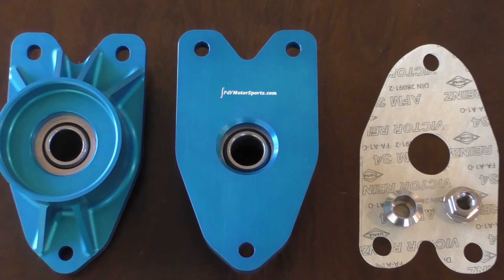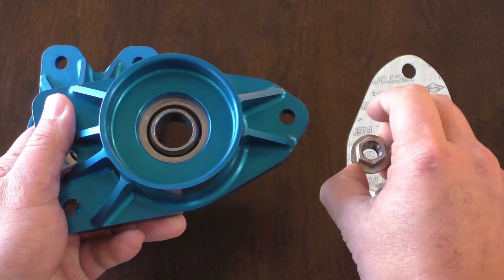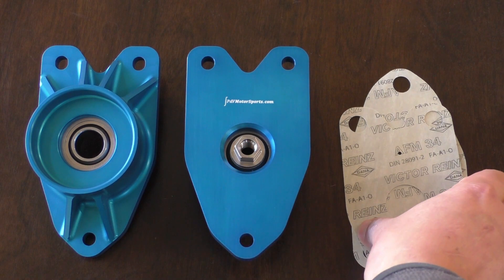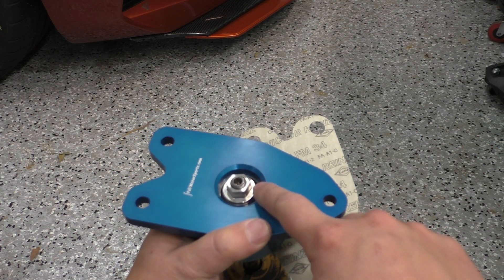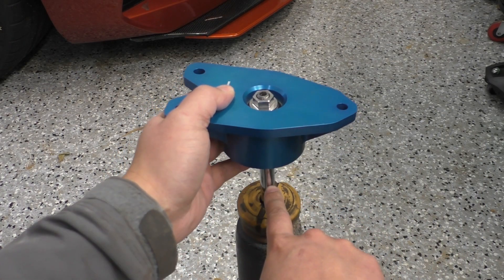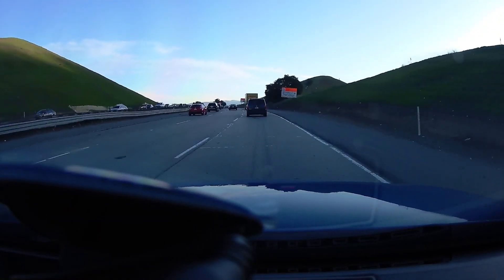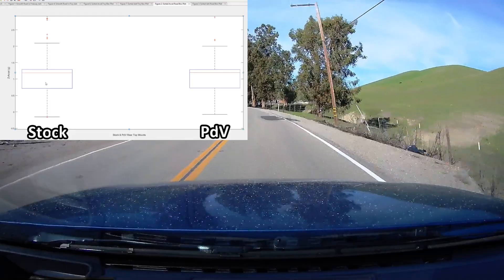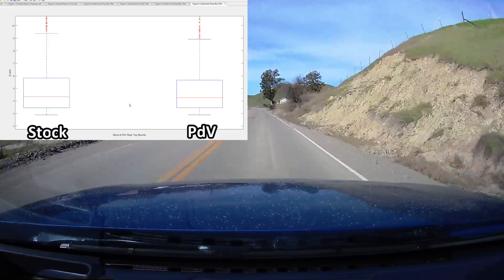PdV Motorsports Rear BMW Top Mounts, No Added NVH!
*Timestamps in Description!*

I put my money where my mouth was and purchased some spherical bearing rear top mounts from @pdvmotorsports after making the video showing how much play there is in the stock F2X/3X/8X rear top mounts Let's take a look at these parts and see if they add any NVH!

Index:
0:00 Intro
0:43 PdV Top Mounts Overview
2:30 Installation Difference
3:53 Driving Impressions
4:40 Ride Quality Data Analysis
9:41 Closing Thoughts